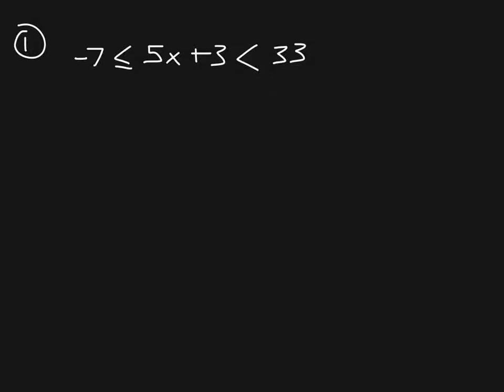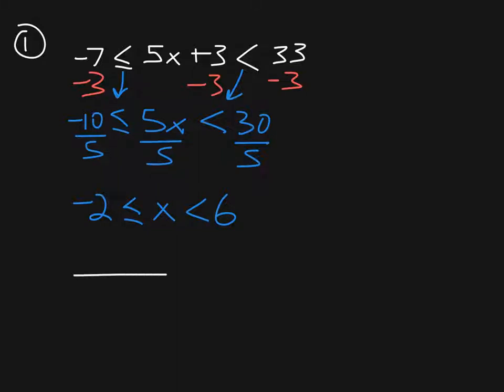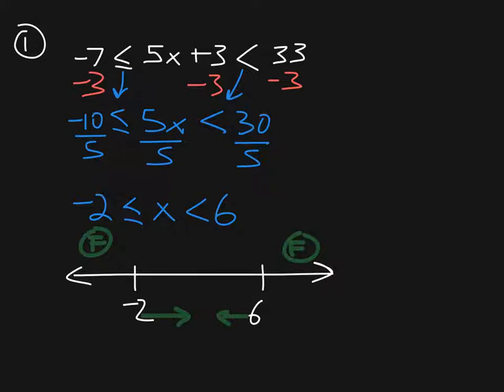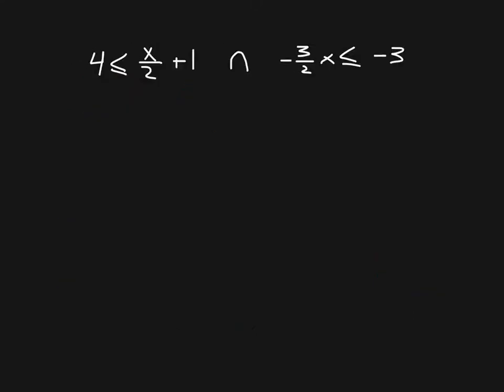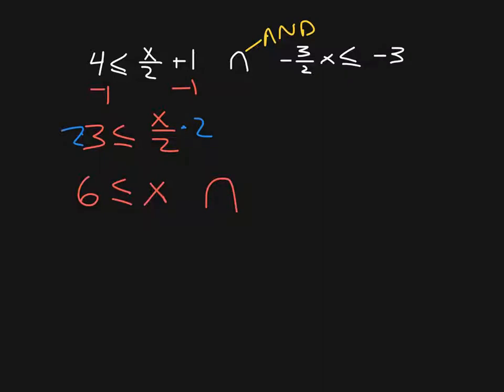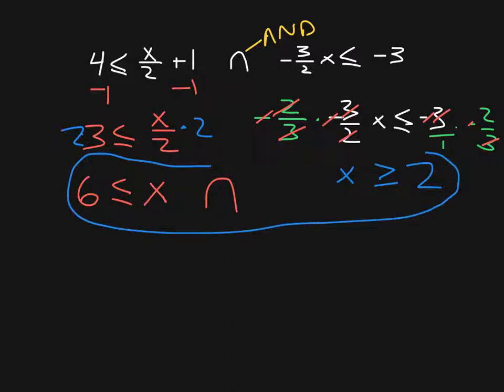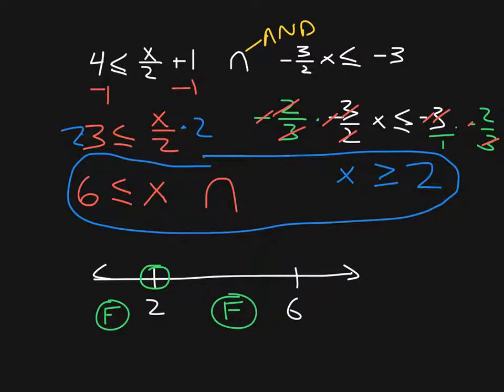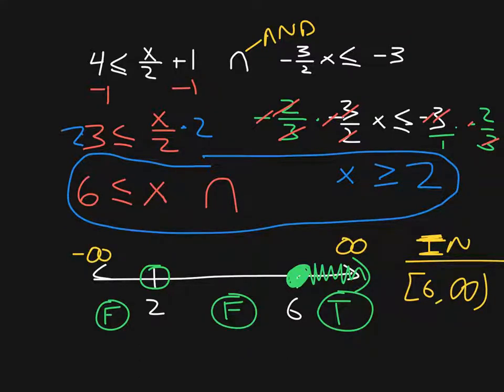AND Compound Inequality Practice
Two examples of AND compound inequality problems.